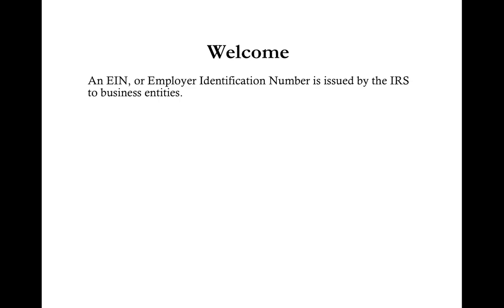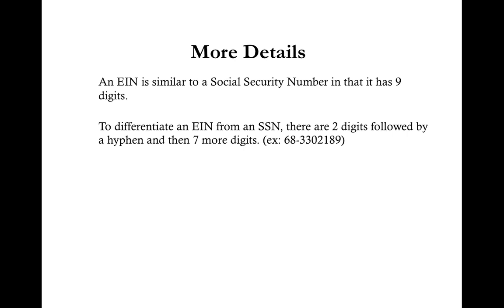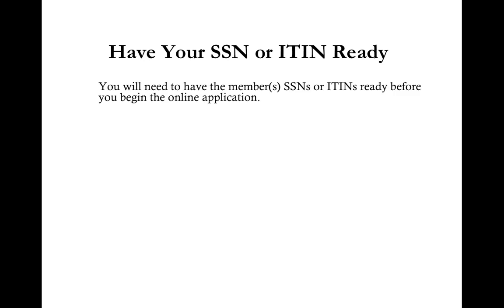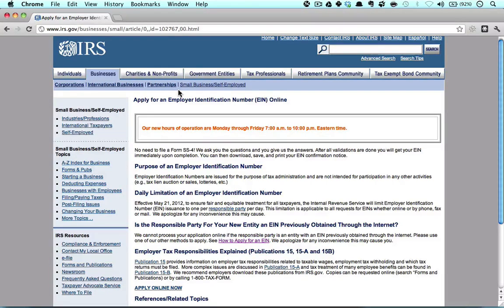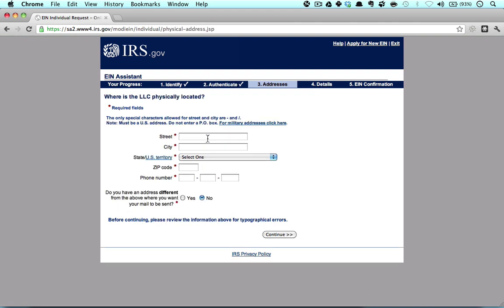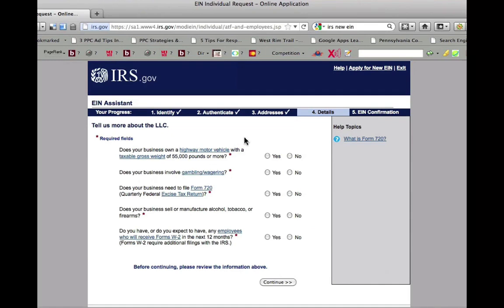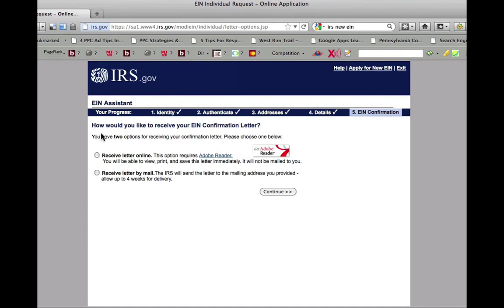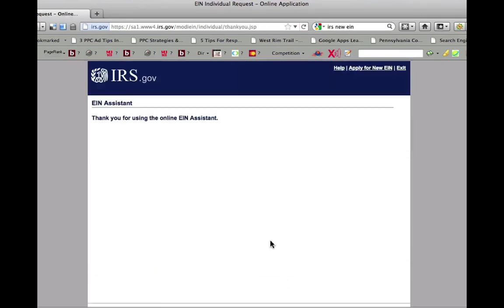LLC Federal Tax ID Number (EIN)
Make sure your LLC is approved BEFORE applying for an EIN.  If you do the EIN first, you’ll be attaching the EIN to yourself personally (as a Sole Proprietorship)... and therefore, your personal assets will not be protected.

-- WHAT IS AN EIN (FEDERAL TAX ID NUMBER)? --

A Federal Tax ID Number is issued by the IRS to business entities. It is also known as an EIN, or Employer Identification Number. For simplicity, we will refer to it as the EIN.

An EIN is to a business what a Social Security Number is to an individual. It basically identifies your LLC to the IRS.

Even though it is called an Employer Identification Number, it does not mean that you have to have employees.

-- WHAT IS ARE EINs USED FOR? --

EINs are used for:

– Opening business checking, savings, or investment accounts.
– Filing taxes.
– Handling employee payroll (if applicable).
– Obtaining business lines of credit or business loans.
– Obtaining credit cards in the name of the LLC.

-- WHAT DOES AN EIN LOOK LIKE? --

An EIN is similar to a Social Security Number in that it has 9 digits. To differentiate an EIN from an SSN, there are 2 digits followed by a hyphen and then 7 more digits.

An EIN will look like this: 68 – 3302189

-- HOW MUCH DOES AN EIN COST? --

An EIN is free. You can obtain an EIN from the IRS.

(unfortunately, many websites charge $50 – $100)

-- ALREADY HAVE AN EIN? --

If you already have an EIN (before forming your LLC), it’s most likely attached to a Sole Proprietorship. This is quite a common mistake.

You’ll need to close out that EIN and get a different one for your LLC (after your LLC is approved).

-- QUESTIONS DURING APPLICATION --

If you have any questions or if there are any errors messages that appear during your EIN online application, please contact the IRS at . You can find additional IRS phone numbers at this link:

-- FOREIGN NATIONALS & ITIN --

If you are a foreign national and you need to apply for your ITIN please see the following information:

-- OPENING A BUSINESS BANK ACCOUNT --

You will need your EIN and your approved LLC documents (Articles of Organization, Certificate of Organization, Certificate of Formation, etc) to open a business checking account.